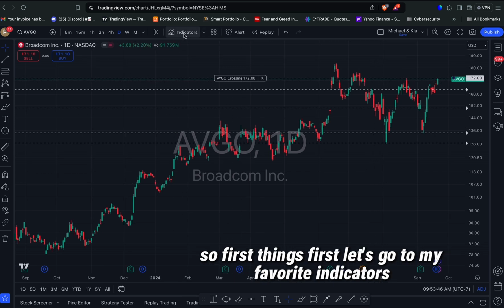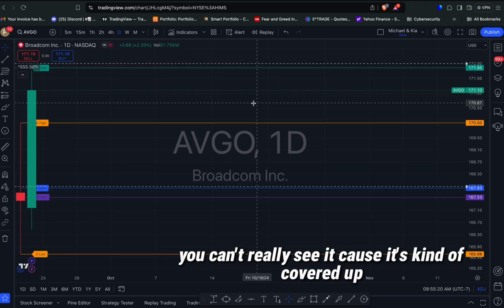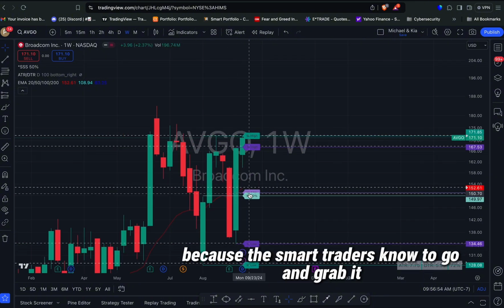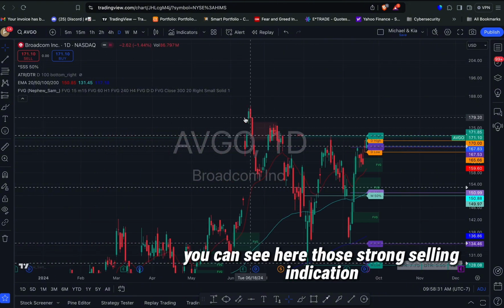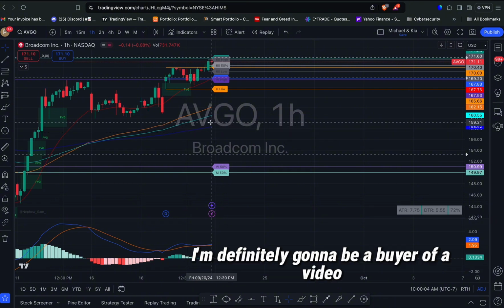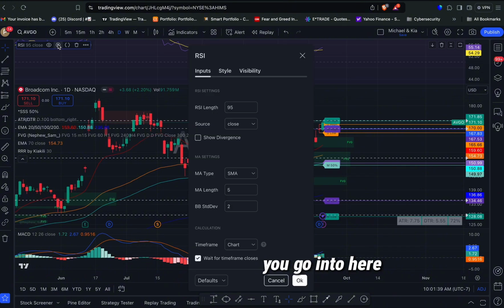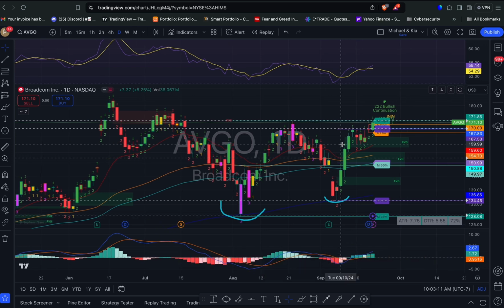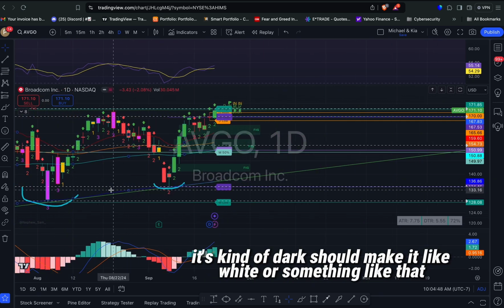My TradingView Setup For Banger Plays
👉Free Live Trading With Me/Free Discord

👉Apply to get Mentored 1 on 1 By Me

TOP 5 Indicators
1) ♻️SSS 50% Retracement - Monthly, Weekly, an Daily Pivot points
2) ➽Wedge Maker - automatically creates a channel based on the high's and lows of a stocks performance
3) 🤝20/50/72/200 Exponential Moving Average - key zones of resistance, support, and the money flow
4) 🤝Strat Assist - indication of bullish or bearish momentum on all timeframes.
5) 🧬MACD (Moving Average convergence Divergence - MACD is a lagging indicator so it typically shows trends and movements after they happen. It is another momentum indicator and can be used to spot potential reversals when signal lines and MACD lines move closer which shows a lack of momentum and a continuing or strengthening trend when the lines grow further apart.
6)📈RSI Relative Strength Index  - oversold or overbought ranges . Below 30 is oversold (buy the dip), over 70 is overbought (look to sell). Use high timeframes to get a strong idea